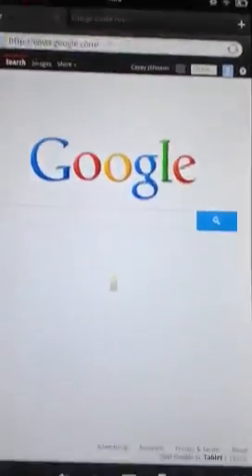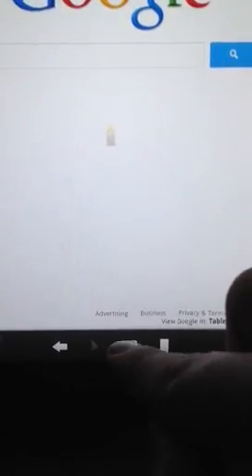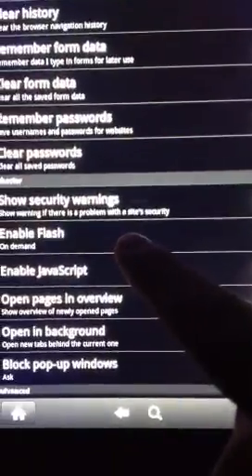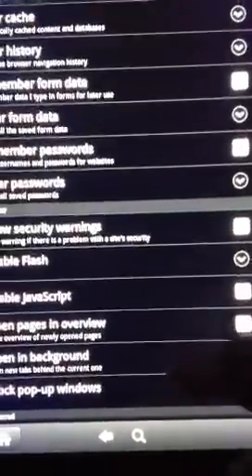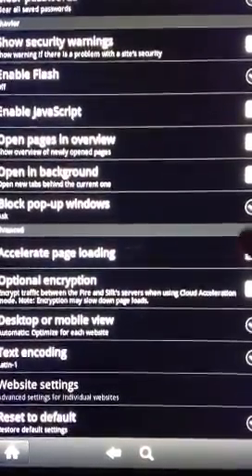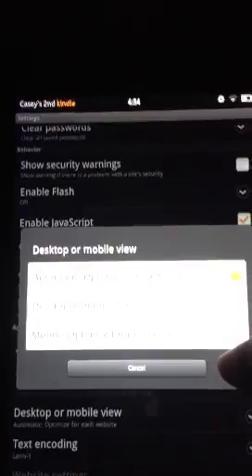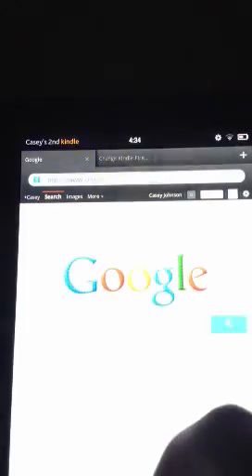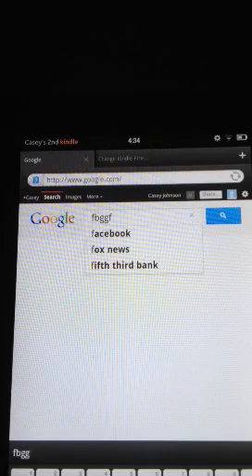Kindle fire tips with Casey: Speed up browser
Watch episode 2 of Kindle fire tips with Casey and see how to speed up your browser